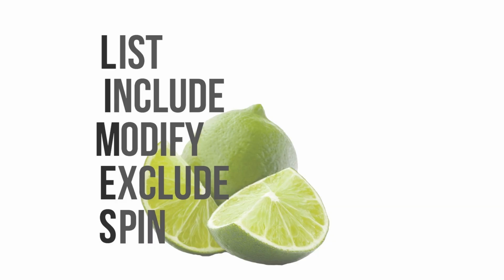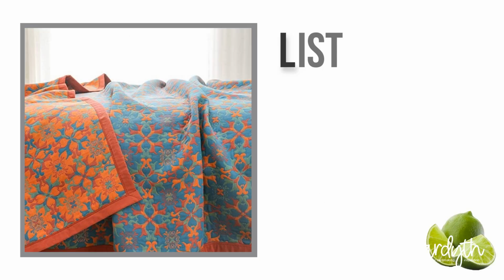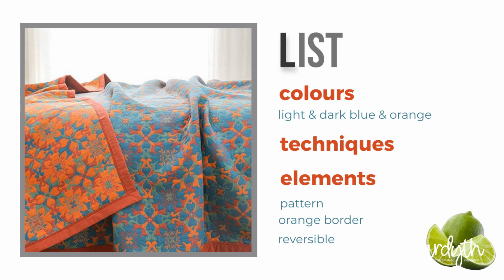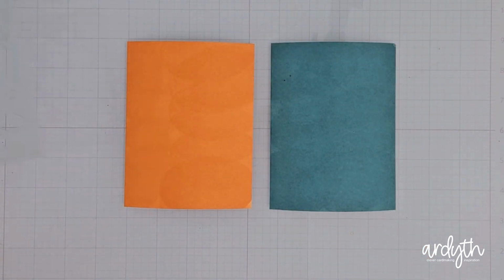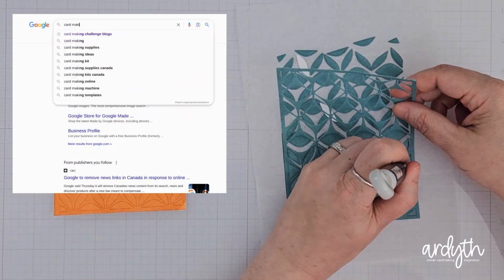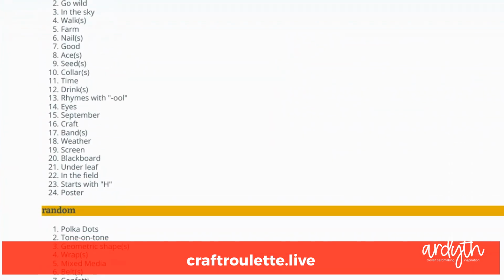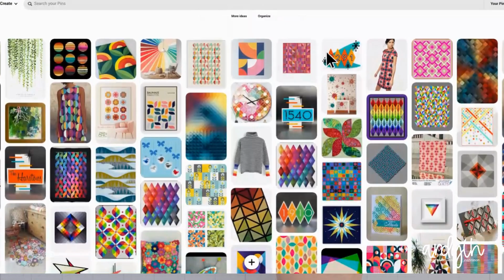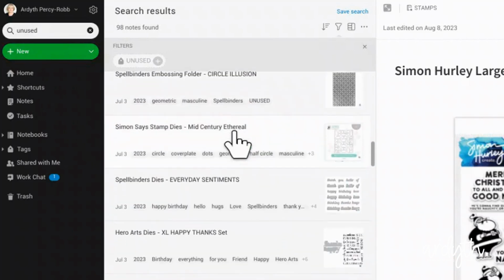Card Making: Where Do I Start?!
You've got lots of ideas of things to try, but when you sit down to craft, your mind goes blank - where do you start?

• Hero Arts Stamp and Cuts XL HAPPY THANKS Set DC282

• Catherine Pooler Designs - Premium Dye Ink Pads - Orange Peel

• Catherine Pooler Designs - Mini - Premium Dye Ink - Orange Peel

• Catherine Pooler Designs - Premium Dye Ink Pads - Mandarin Spice

• Catherine Pooler Designs - Mini - Premium Dye Ink - Mandarin Spice

• Catherine Pooler Designs - Spa Collection - Premium Dye Ink Pads - Daydream

• Catherine Pooler Designs - Spa Collection - Premium Dye Ink Pads - Juniper Mist

• Catherine Pooler Designs - Mini - Premium Dye Ink - Juniper Mist

• Scrapbook.com - Sponge Dauber Storage Box with 40 Sponge Daubers Included